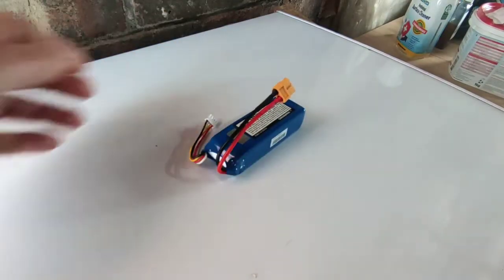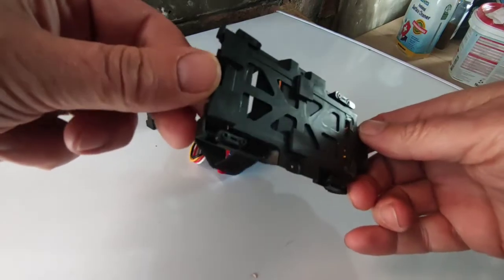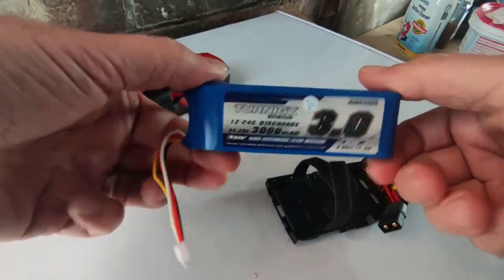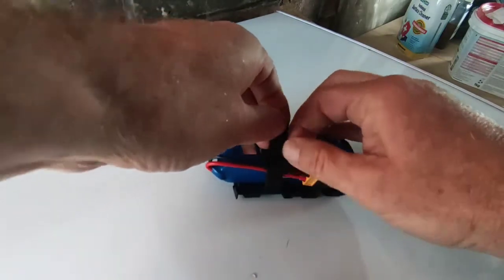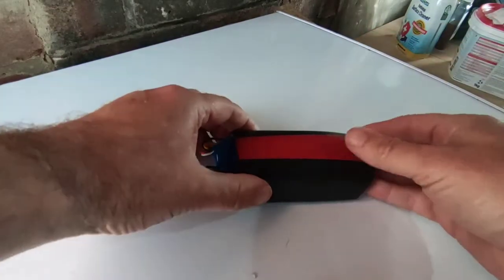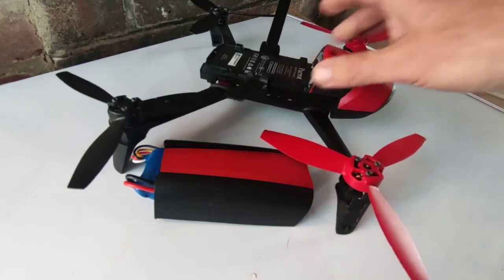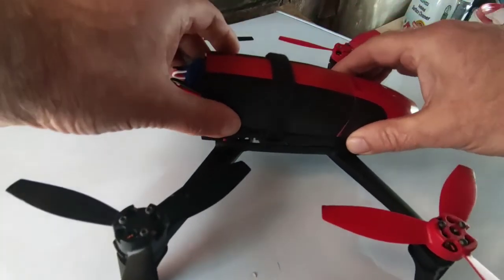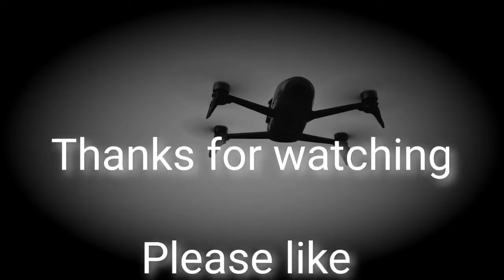Easy - Bebop 2 drone Battery Conversion to Lipo/LIHV for cheaper - longer lasting batteries.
This video is to give more clarity as to how the LIHV battery is installed into the Bebop 2.

(Build video to follow shortly)

This battery gives up to 30 mins flight time, requires no modifications to your drone.

Parts Needed

1x GIFI or Aftermarket Bebop 2 battery housing.

1x XT60 Connector

1x LIHV Turnigy Battery 3000mah

LIHV Specifications:

Capacity: 3000mAh
Configuration: 3S1P / 11.4V / 3Cell
Constant Discharge: 12C
Peak Discharge: 24C (10sec)
Pack Weight: ~199g
Pack Size: ~107 x 35 x 29mm
Charge Plug: JST-XH
Discharge plug: XT60

Batteries purchased from this seller (UK only)

You will also need a battery charger specifically designed to charge LIHV batteries.